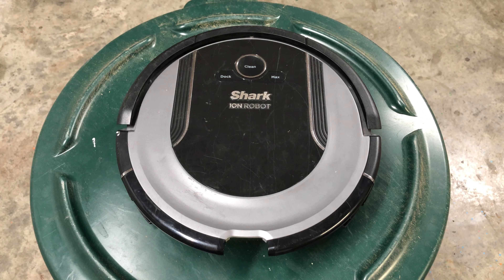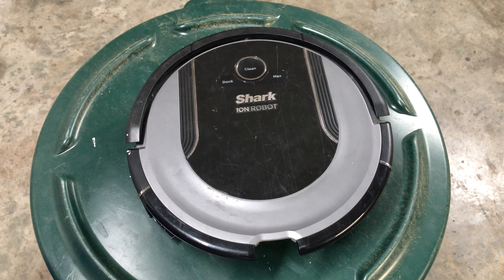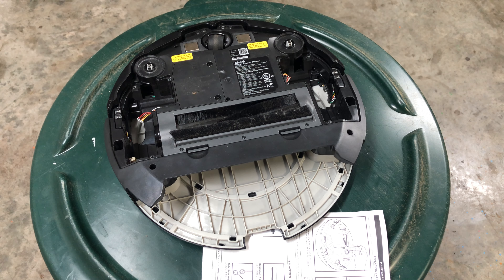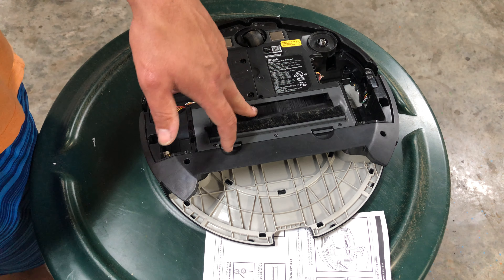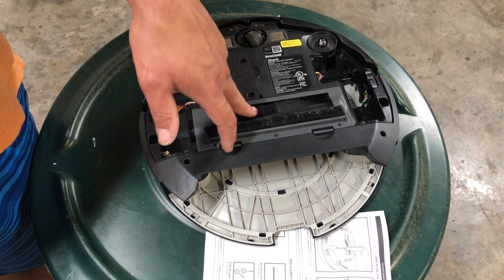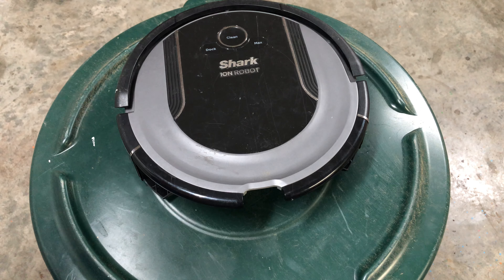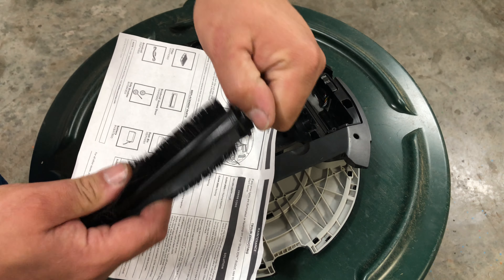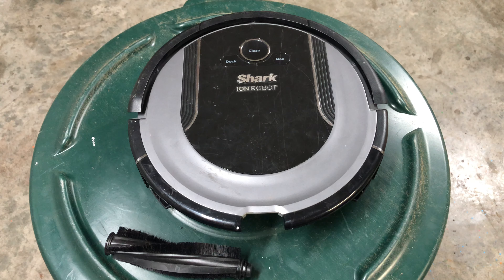Shark Ion 850 series error lights and how to fix guide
So here is the guide for the shark ion 850 series robots error lights and some solution on how to fix these issues.
Replacement Parts